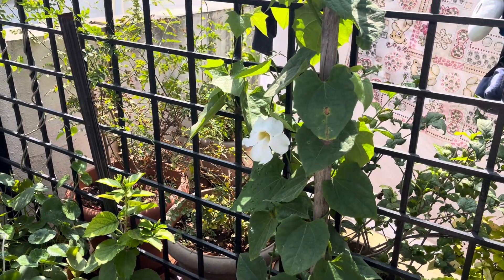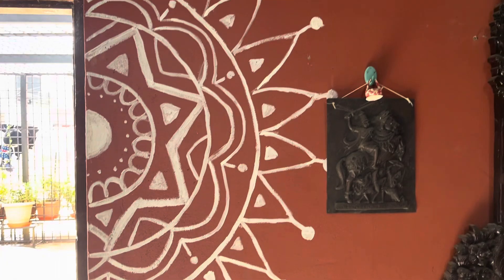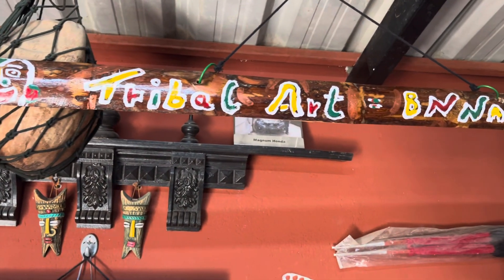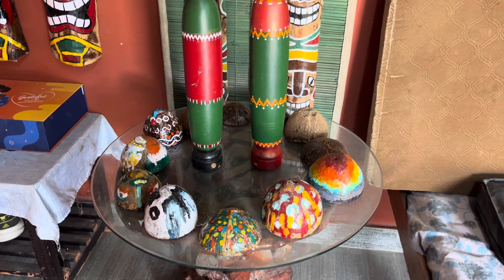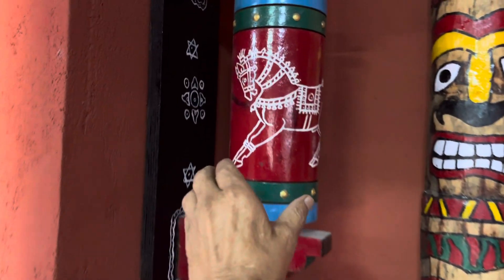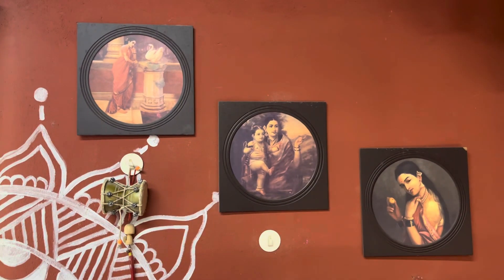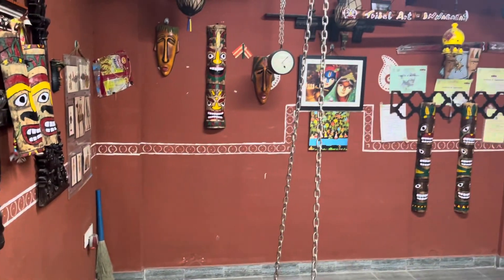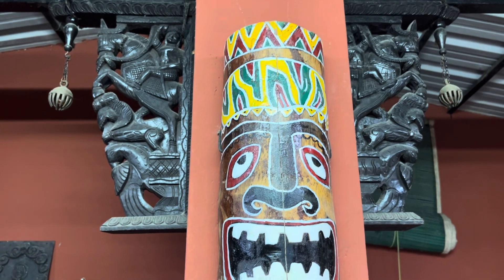Tribal art gallery- B N Nagaraj .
Private art gallery of B N Nagaraj who is a self taught , Sr citizen , Hobby artist at chitrasanthe.